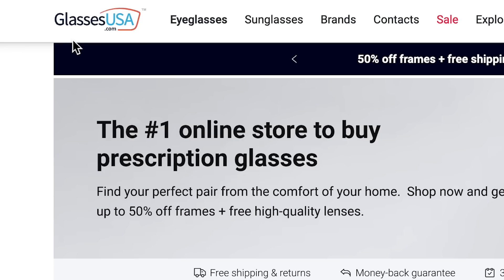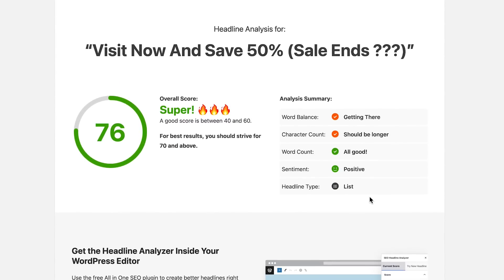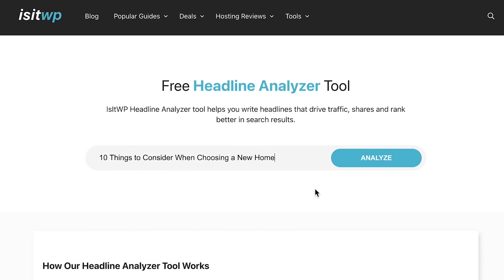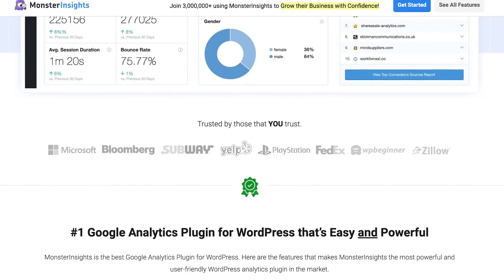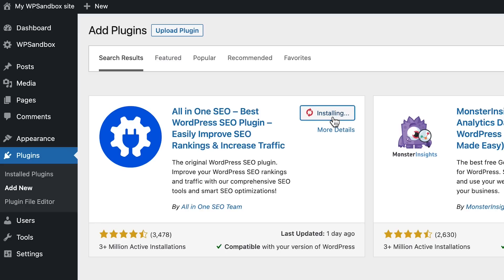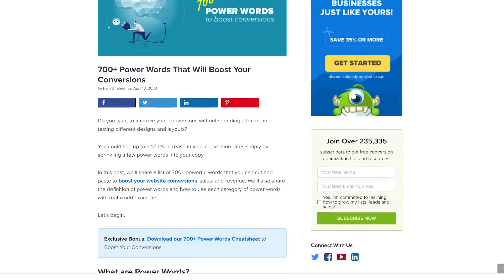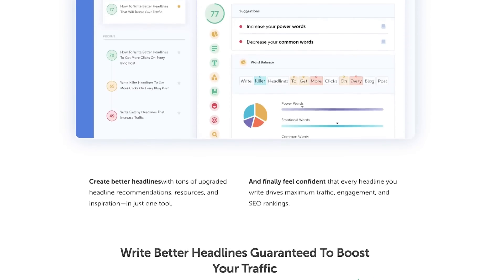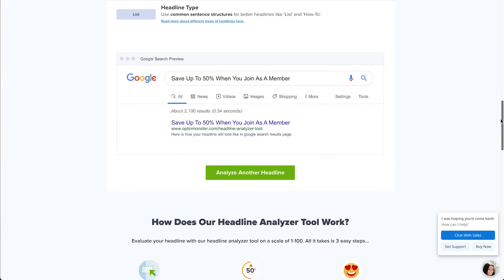The Best Headline Analyzers to Get More Clicks in Google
A better headline means better rankings in search, more traffic to your site, and ultimately more clicks. But how do you know if your headline is effective?

In this video, we'll go over some of the best headline analyzers out there so your can pop in your headline, click analyze, and get reports on word count, keyword research, and more!

Don't just guess, use a headline analyzer to create a better headline and get more people to your site!

0:00 Intro
0:50 WPBeginner Headline Analyzer
1:38 IsItWP Headline Analyzer
2:32 MonsterInsights Headline Analyzer
3:30 AIOSEO Headline Analyzer
4:49 CoSchedule Headline Analyzer
5:41 OptinMonster Headline Analyzer

Top Resources